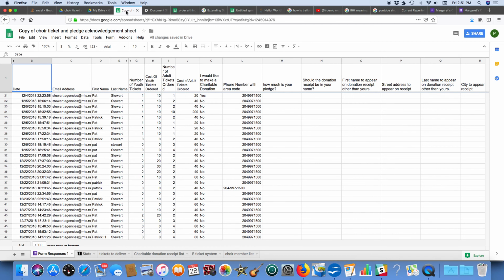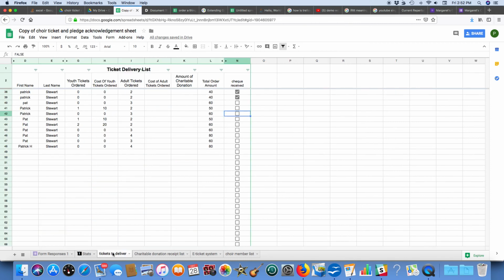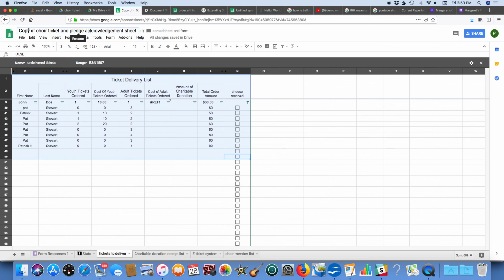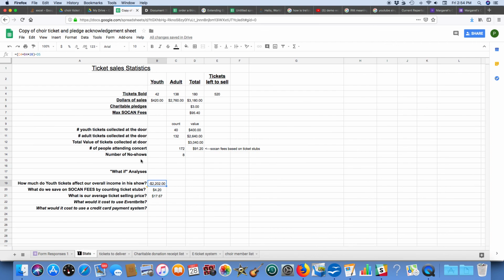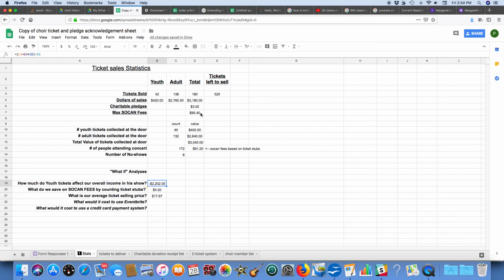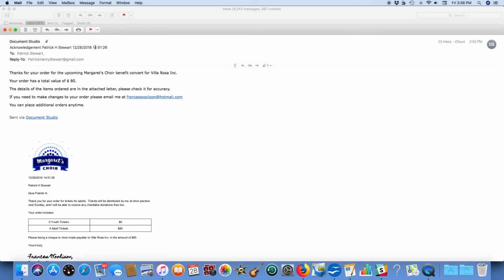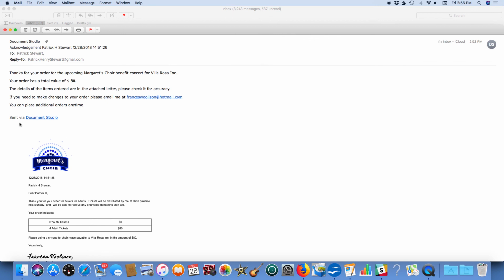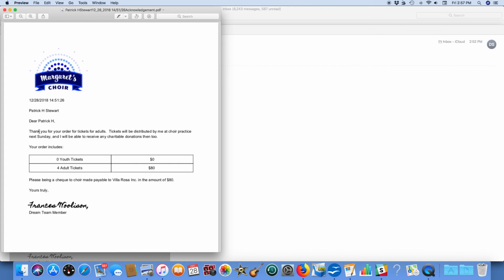choir ticket system demo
Choir Automated ticket system demo